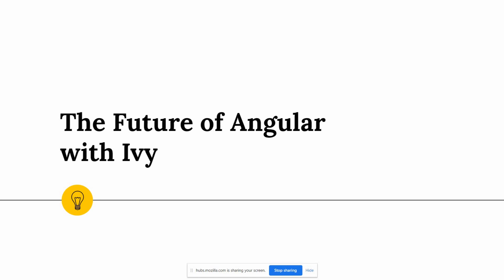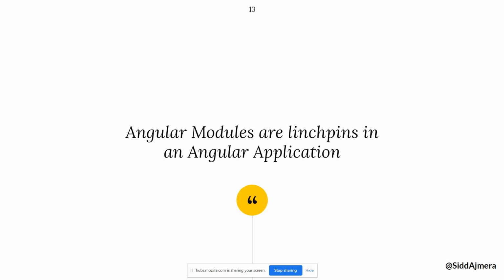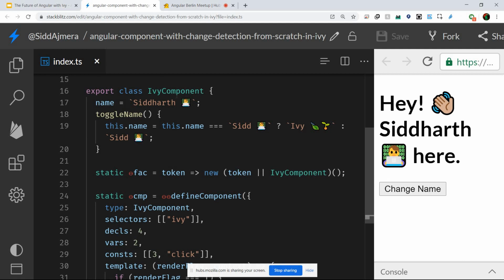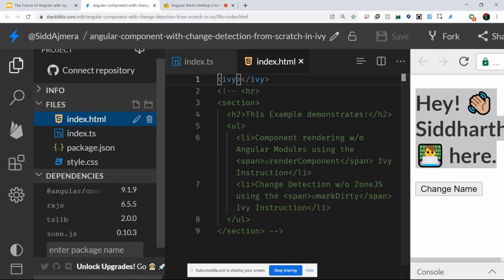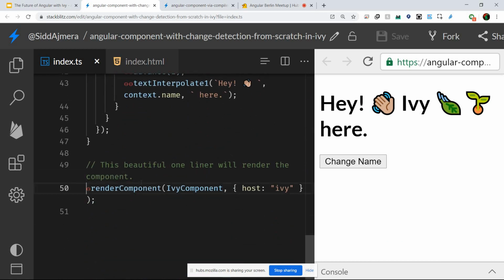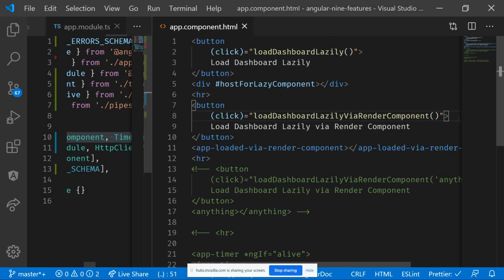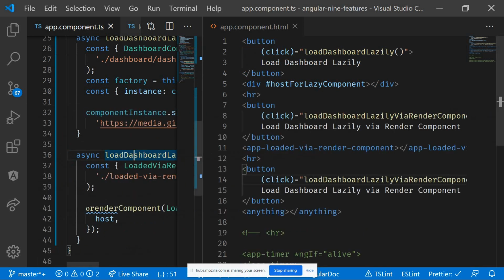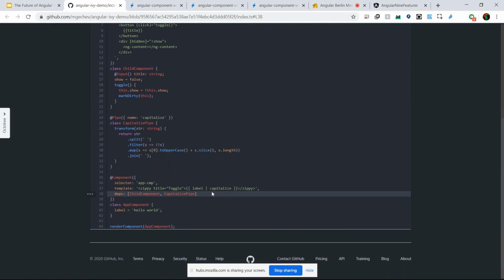The Future of Angular with Ivy | Siddharth Ajmera | Angular Berlin Meetup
This is a recorded version of the talk I gave at the Angular Berlin Meetup on the 3rd of June 2020.

In this talk, I speak about the new APIs that we can expect from Angular in the near future. APIs like

ɵrenderComponent to render an Angular Component.
ɵcompileComponent to compile an Angular Component at runtime.
ɵmarkDirty to mark a Component as dirty so that it can get updated during the next change detection cycle.

I also demonstrate the usage of these APIs with Code Samples so that it's easier to understand.

Find me almost anywhere on the web with my handle - "SiddAjmera"